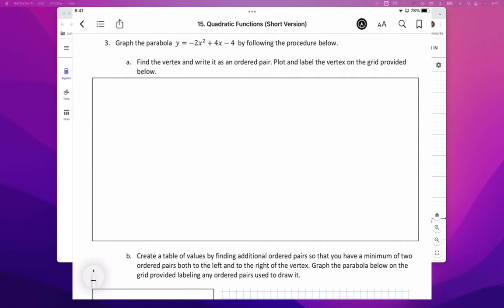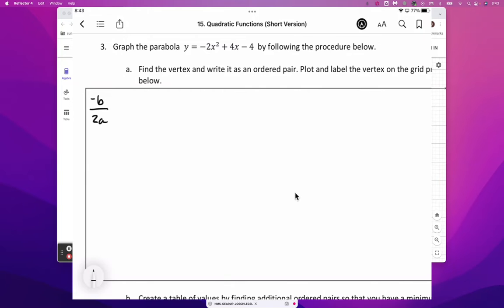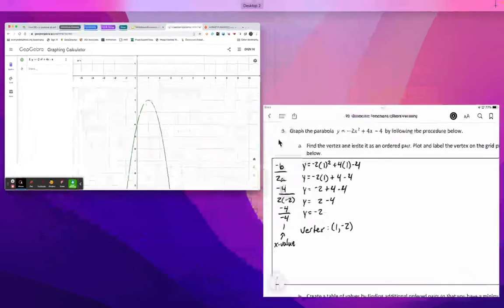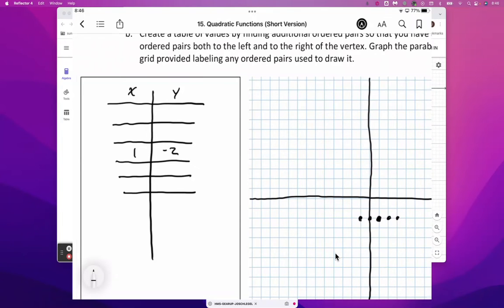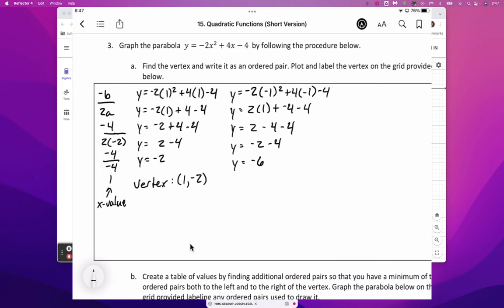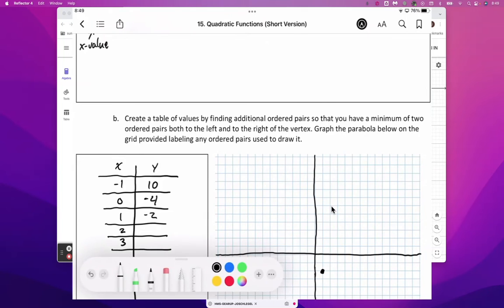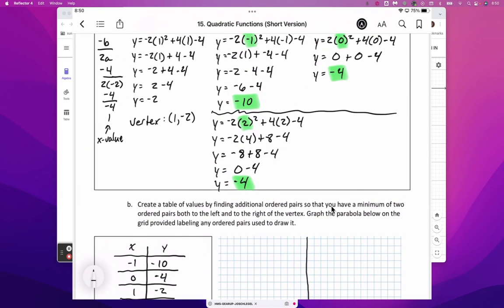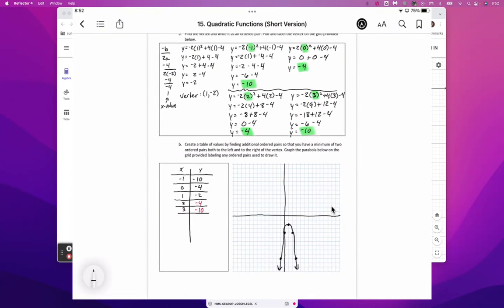2022 Math 96 Written Homework 15 #3